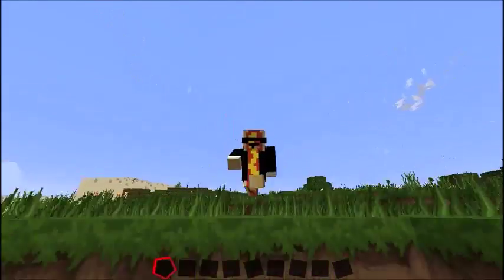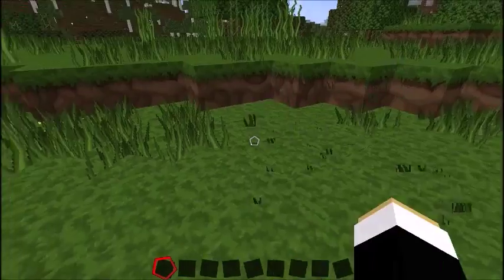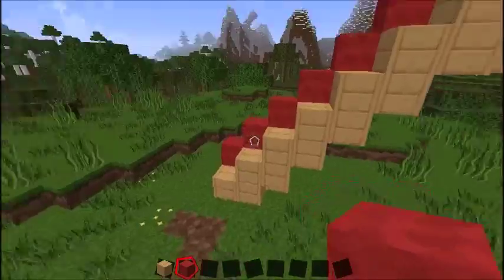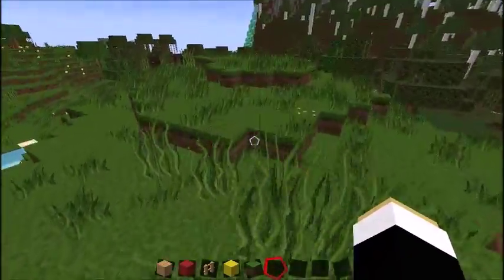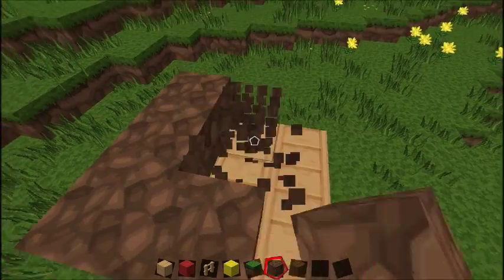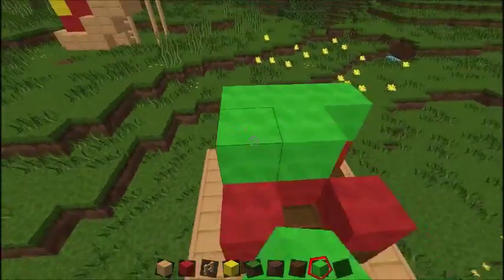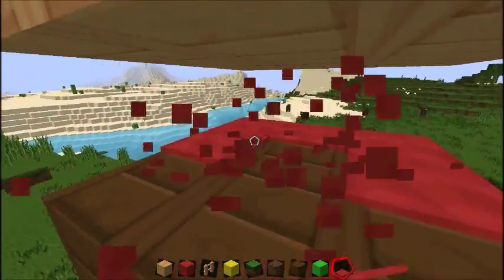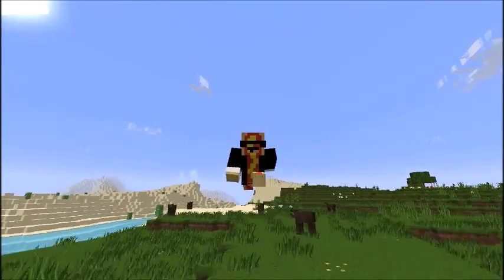Lets Build Ep #2 ( Hot Dog and Hamburger )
Hope you enjoy my video put in the comments what you would like me to build next.